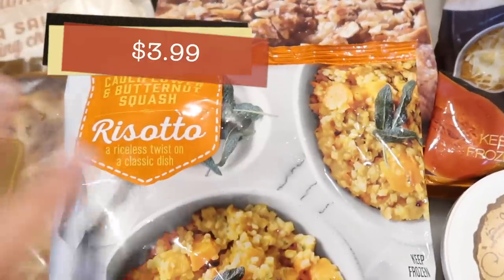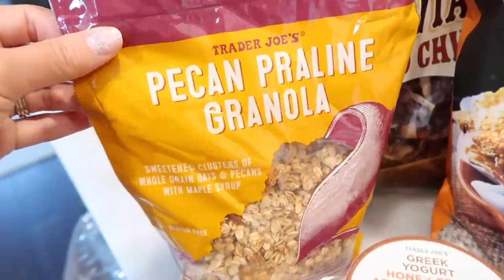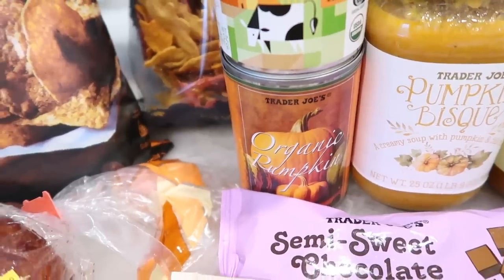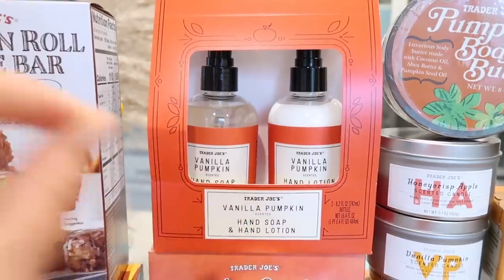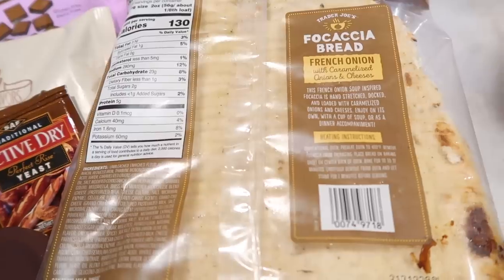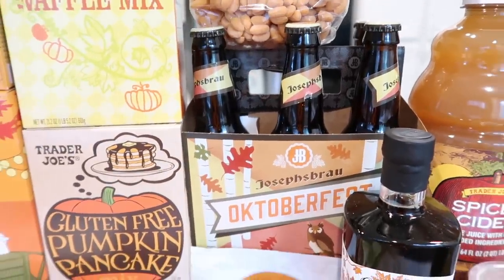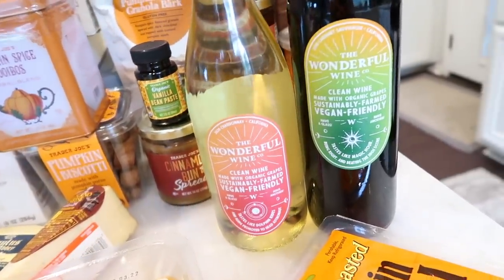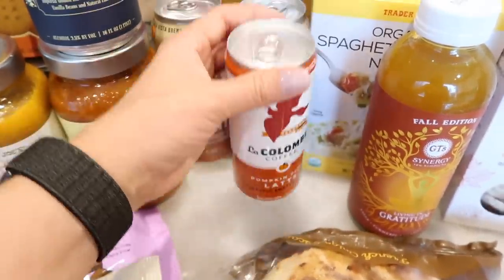ULTIMATE TRADER JOE'S PUMPKIN HAUL 2022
Come one, come all. Come to Trader Joe's for pumpkin in the Fall.

Pumpkin Everything is officially here, along with many Fall seasonal favorites such as pumpkin cream cheese, pumpkin ravioli, pumpkin in a can, pumpkin Joe Joe's, Autumnal Harvest soup and cinnamon bun spread, to name a few. I also feature several NEW items like the vanilla pumpkin hand soap and lotion duo, cinnamon sugar bread, French onion focaccia bread and Brussels sprout and bacon ravioli. Make sure to watch until the end so you don't miss any of the items you may want to purchase at your local store.